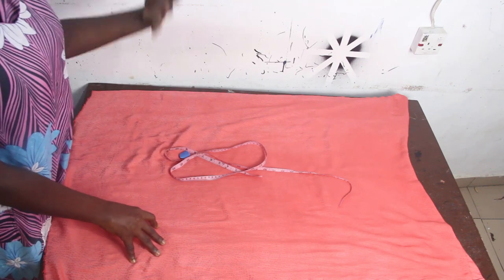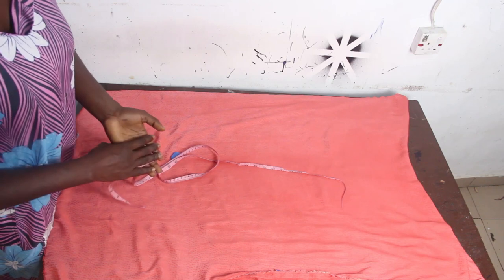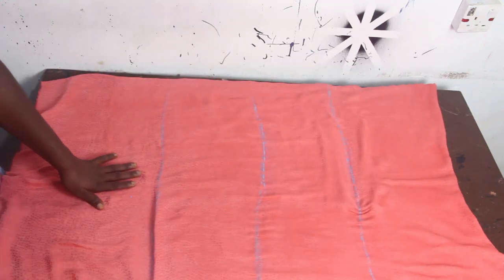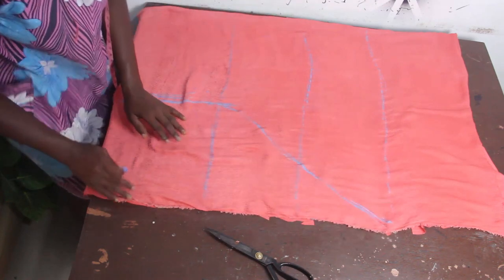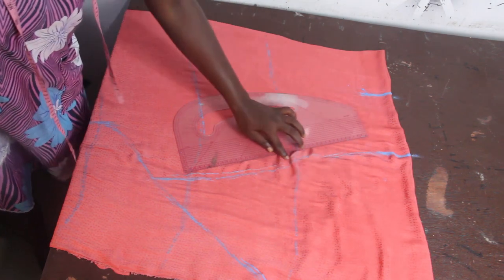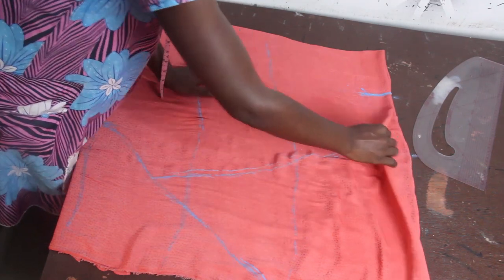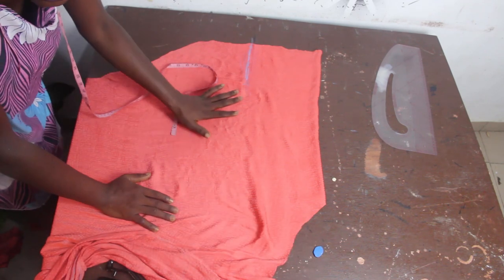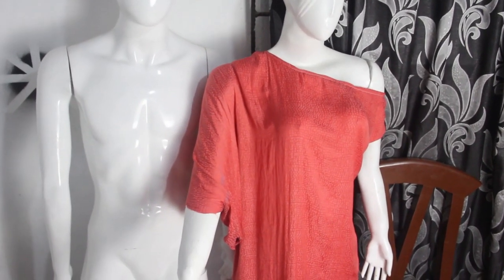How to sew ONE SIDE OFF SHOULDER BUBU / KAFTAN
Tis video is going to enlighten us on how to cut and sew one side bubu dress/ bubu which is very easy to achieve and also a style you should include in your ready to wear collection because its suits all sizes and body shapes.